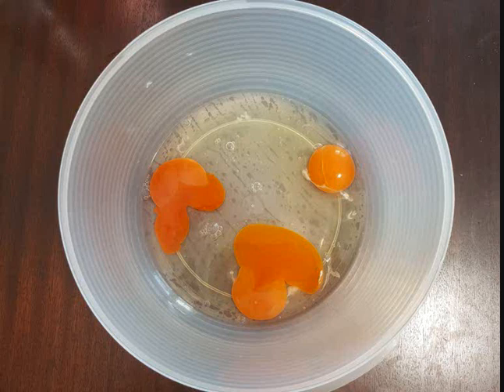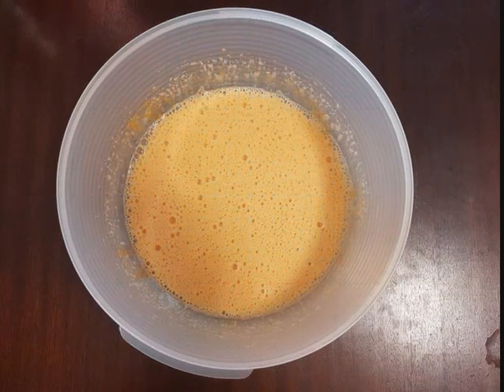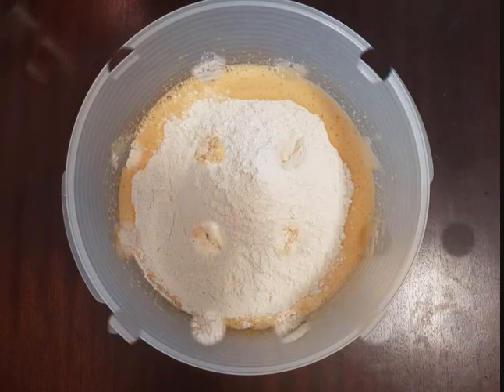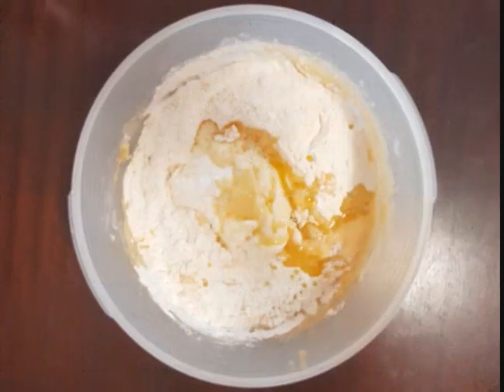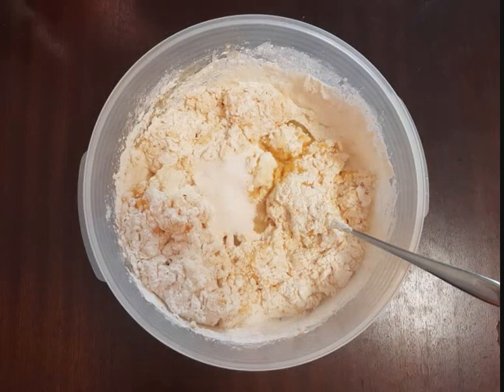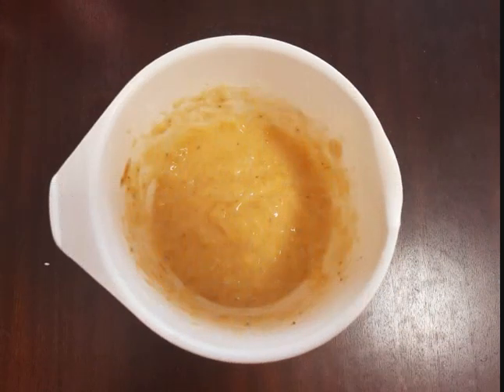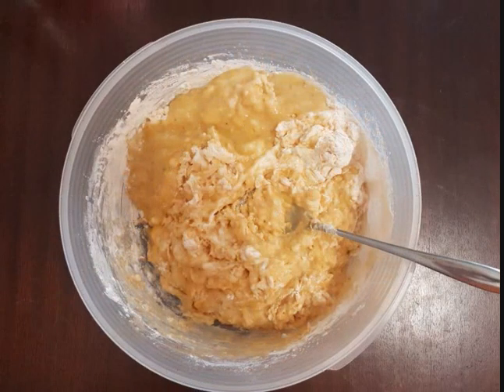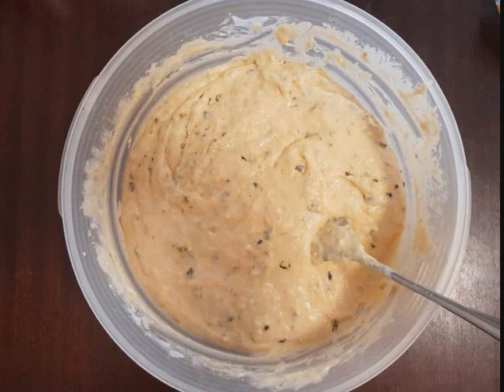How To Make a Simple Cupcake Dough?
You'll need:
- flour
- eggs
- white sugar
- bananas
- baking powder
- vanilla sugar
- butter
- ordinary yogurt
- pumpkin seeds

You mix it all together and you have a delicious cupcake - muffins dough to what you can add whatever you like.